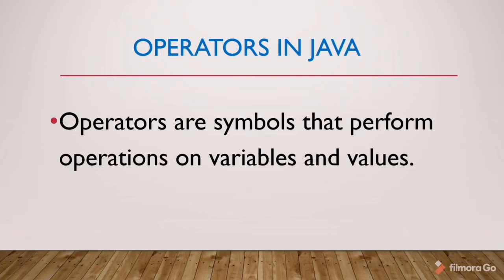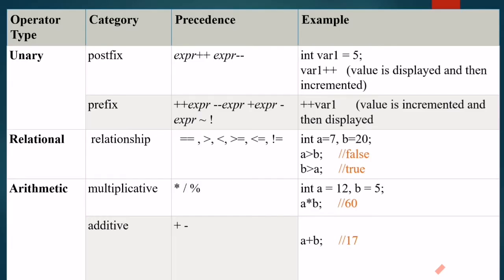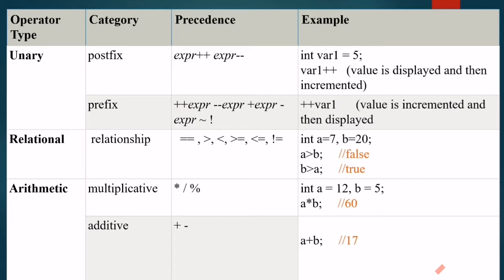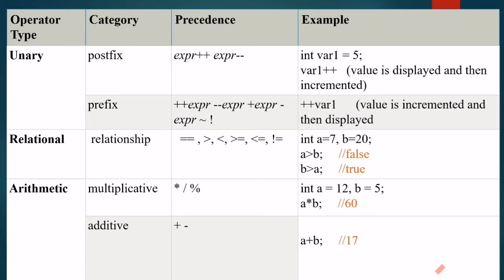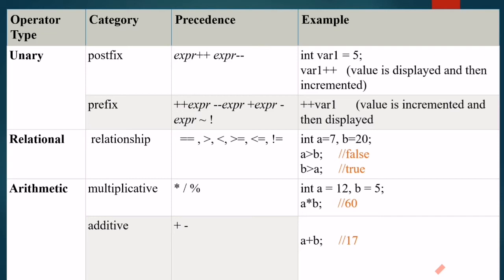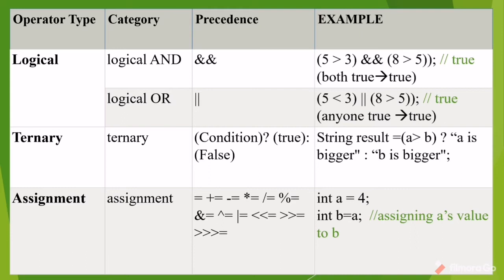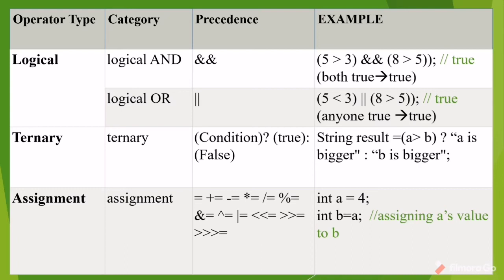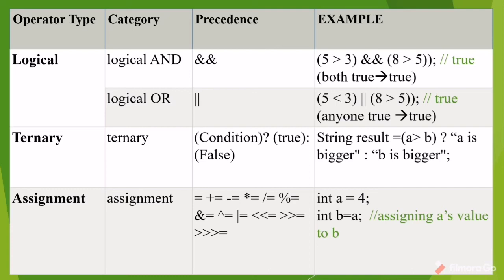Operators in Java | Types of operators in java | java basic Tutorial for beginners (English)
This is part of Java basic Tutorial for beginners (English)

This video will help you to know about,
Operators in java
Operators and its types in java